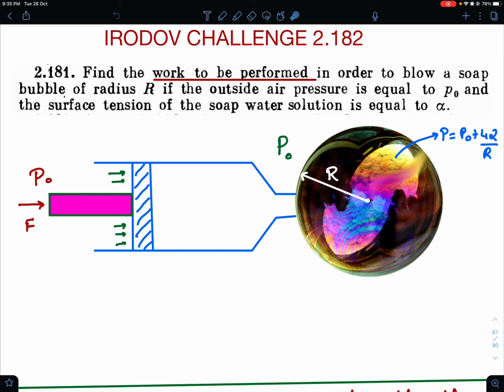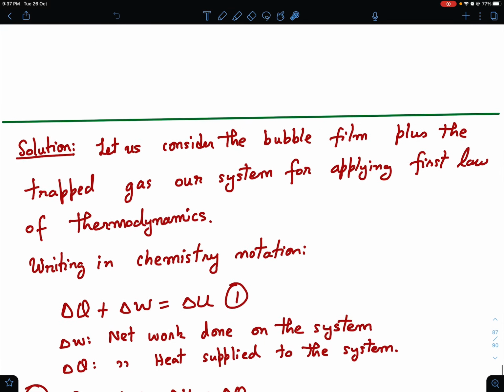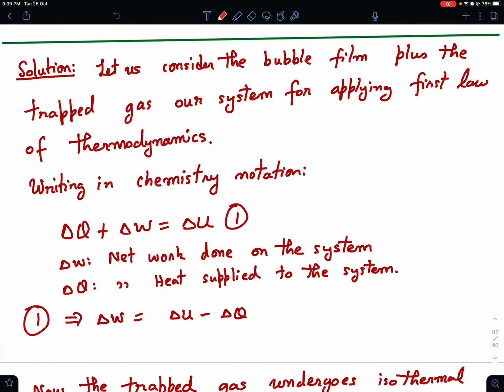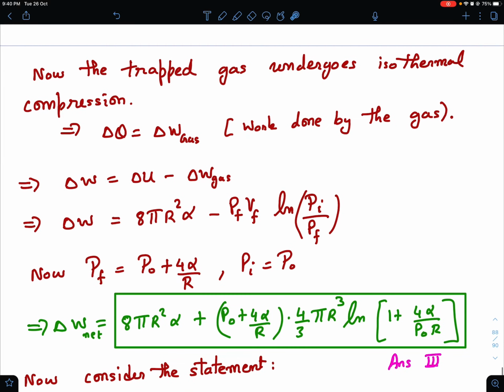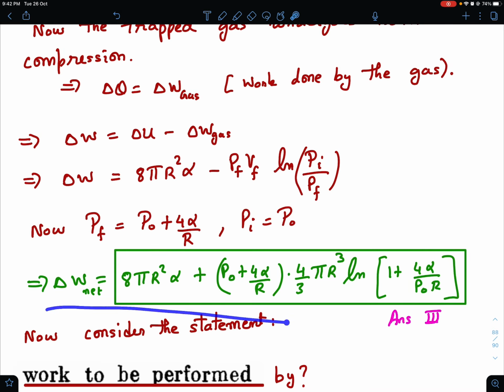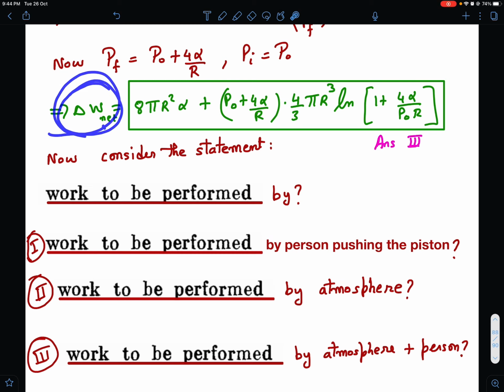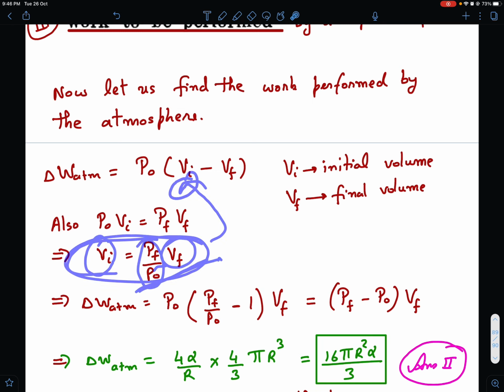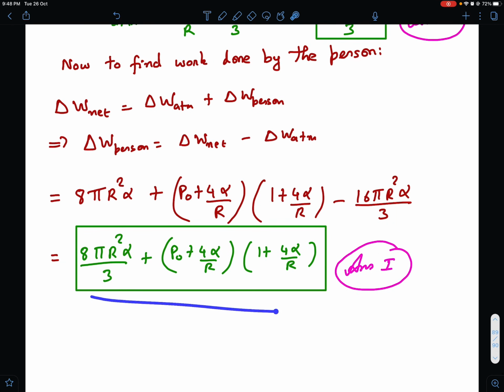AMBIGUOUS | SURFACE TENSION |IRODOV 2.182 |CORRECT ANALYSIS AND INTERPRETATION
CLEAR CUT ANALYSIS | AMBIGUITY RESOLVED | SURFACE TENSION | IRODOV 2.182